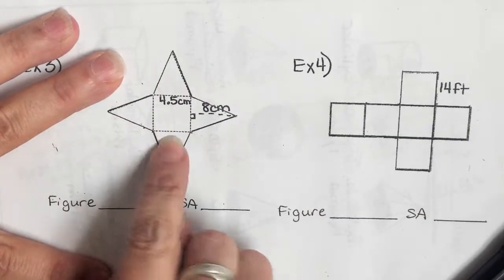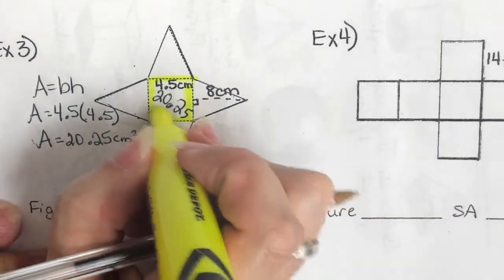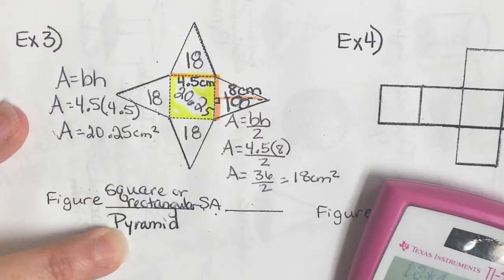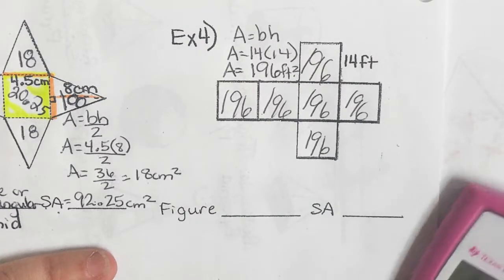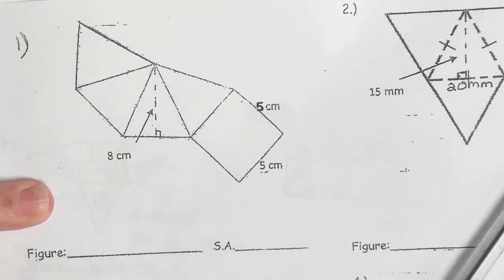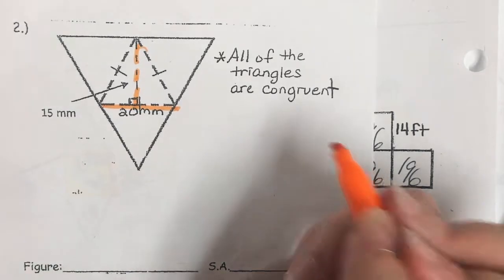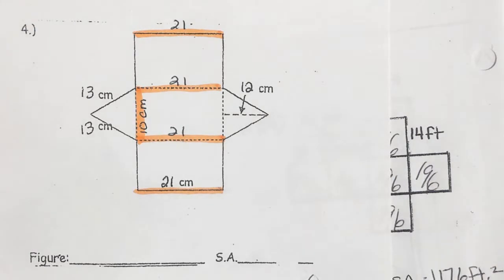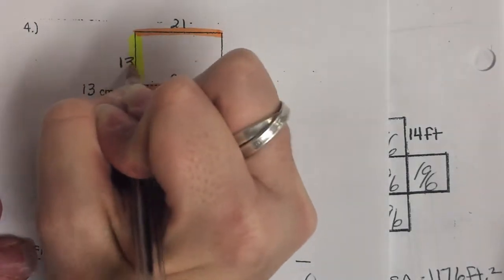1 28 19 Area of nets part 2